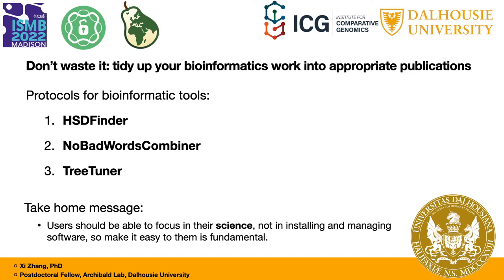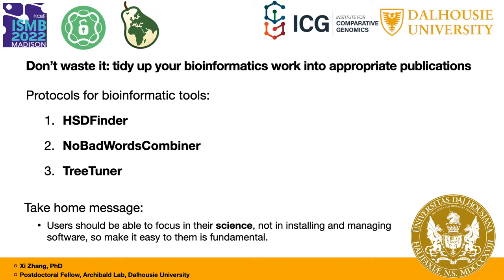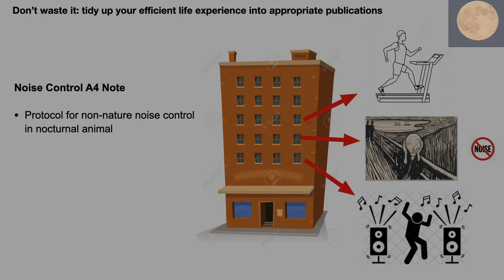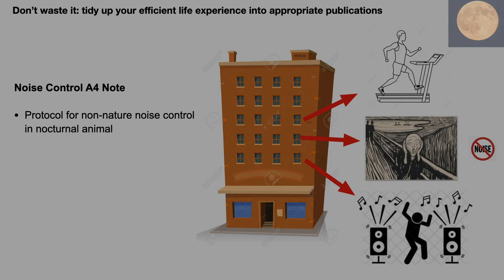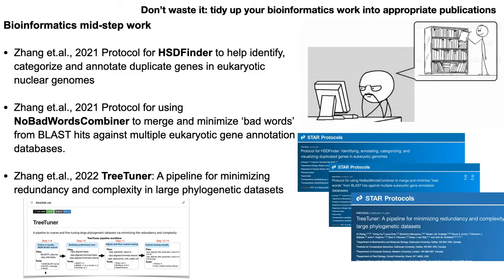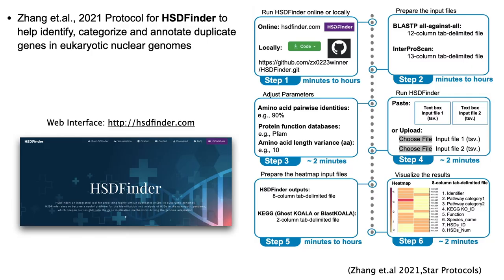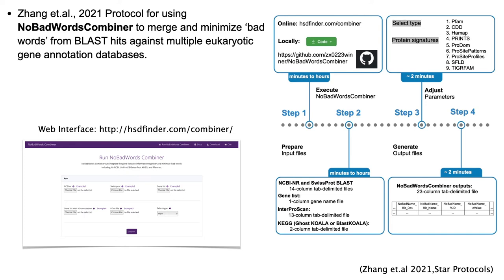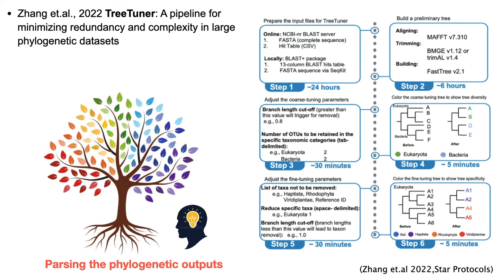BOSC2022 S2a Xi Zhang Don’t waste it, tidy up your bioinformatics work into appropriate publications